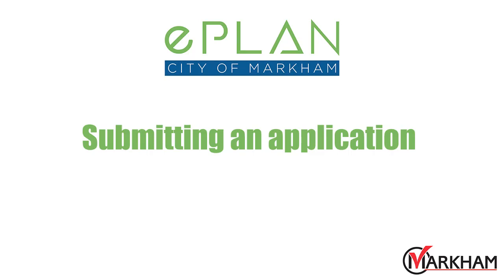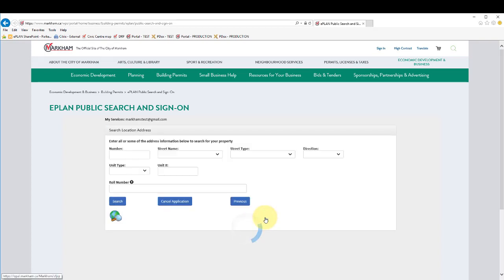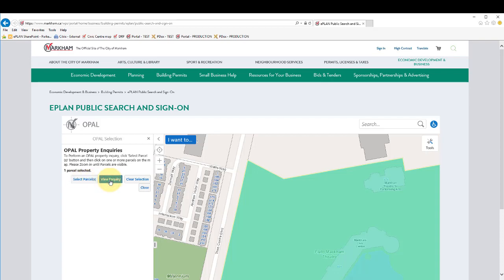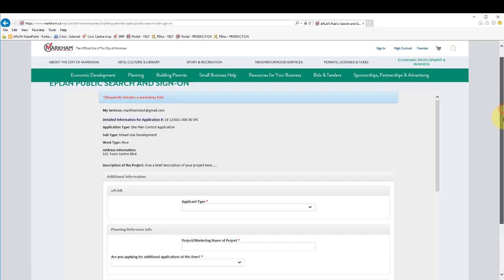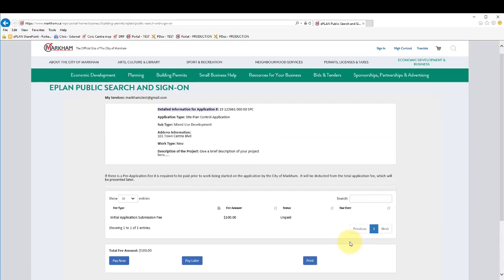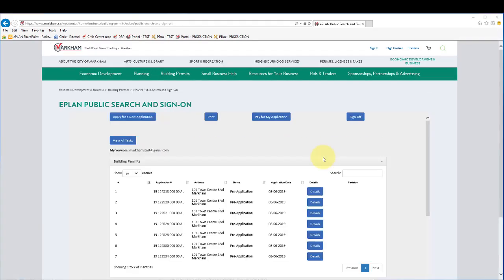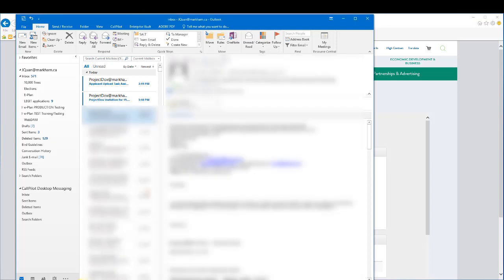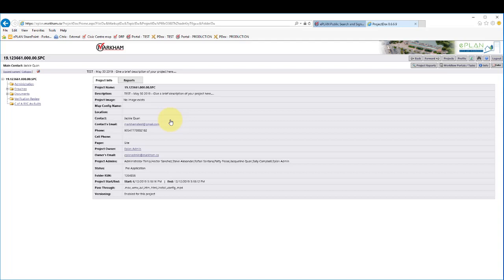Submitting an Application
This video takes you through the  various pages of the application process, preparing you to submit your application successfully.